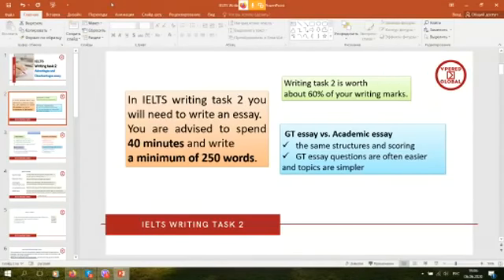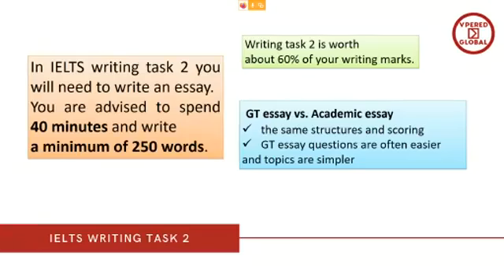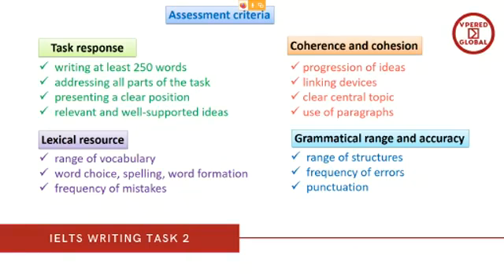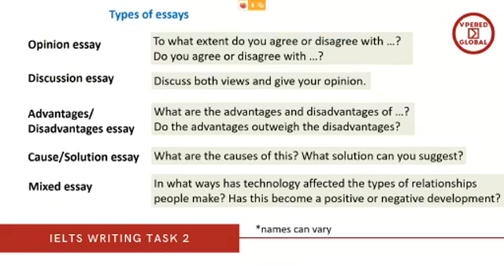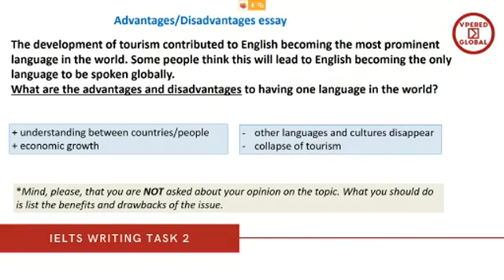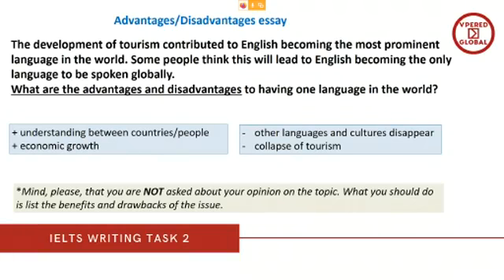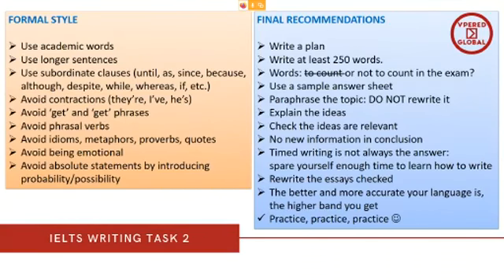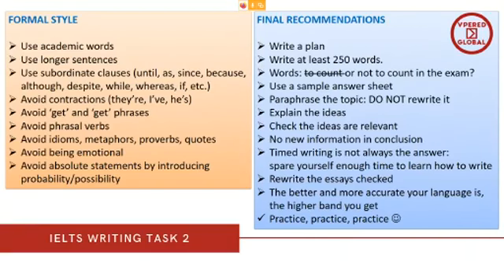IELTS writing task, part 2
Вера Борисова рассказывает как информативно и писать Advantages and Disadvantages essay.
🍀Онлайн школа The Green Academy  – специализированная школа по подготовке к экзаменам IELTS. Мы подготовим вас на необходимый уровень владения английским для:
▪️ Иммиграции в Австралию, Канаду, Новую Зеландию;
▪️ Учебы в любом ВУЗе мира на английском языке;
▪️ Работы в международных компаниях, участия в программах, стажировках на английском за границе